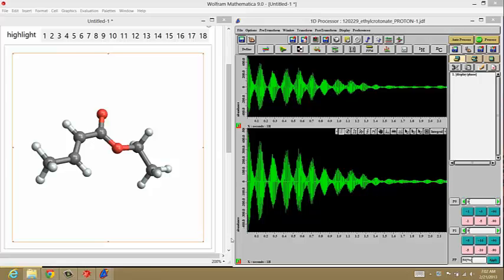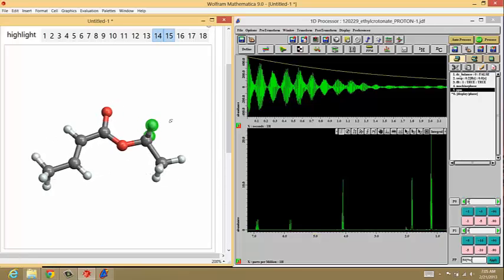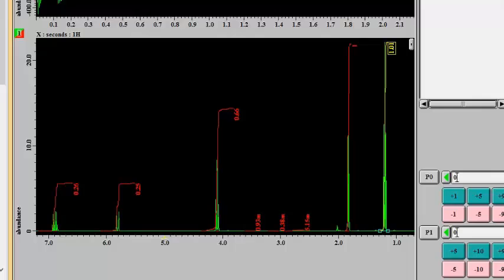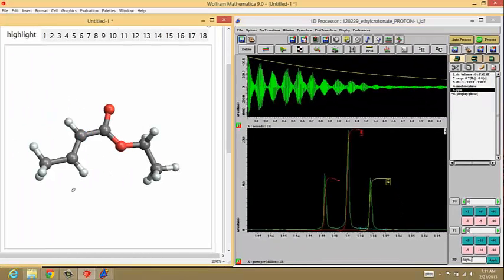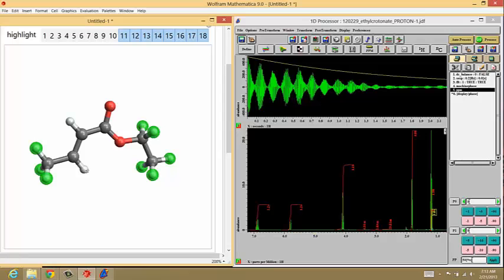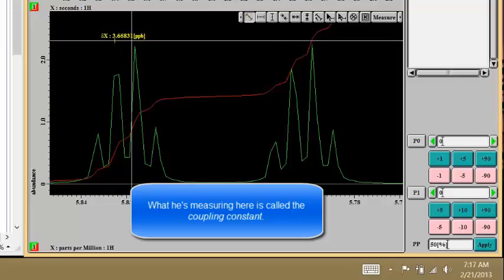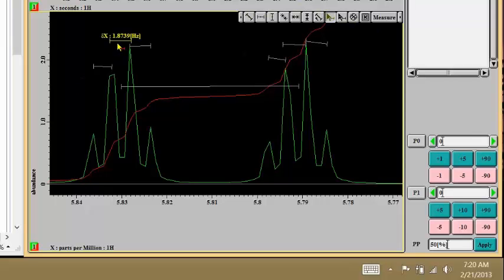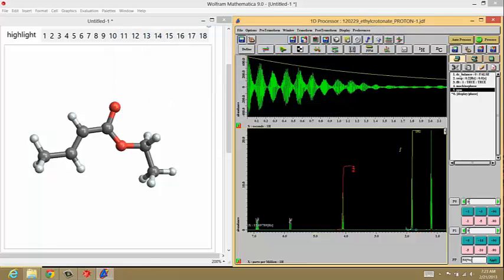proton nmr interpretation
An introduction to interpreting proton spectra focusing on peak integration, splitting, and coupling constants.